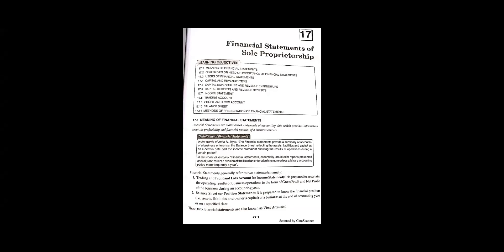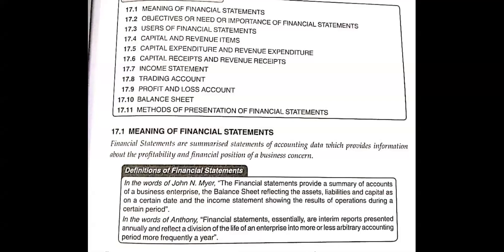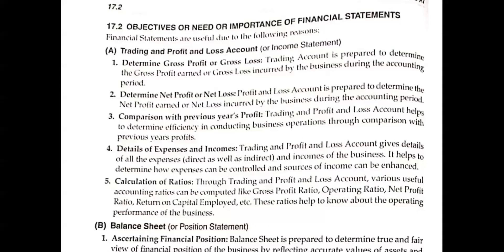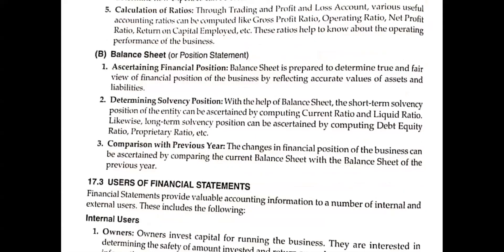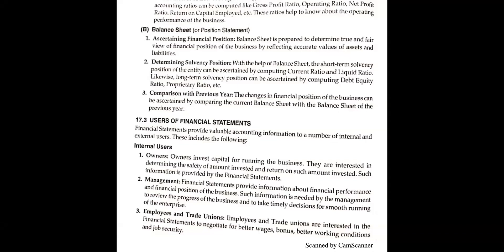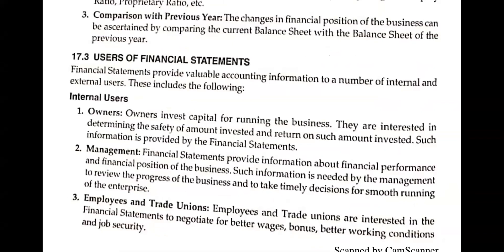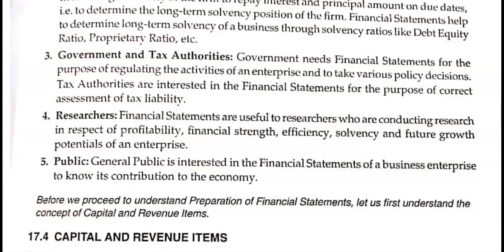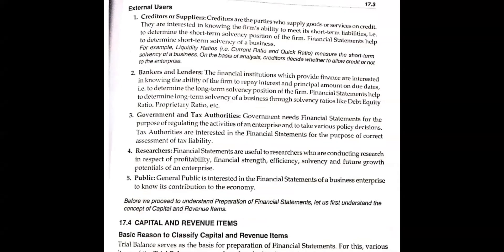Class 11 Accounts 13 08 2020